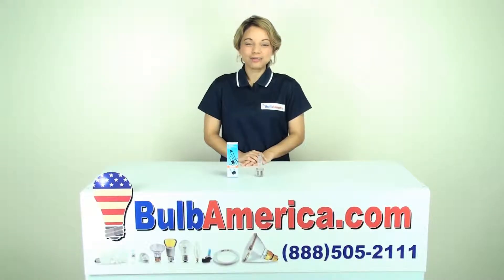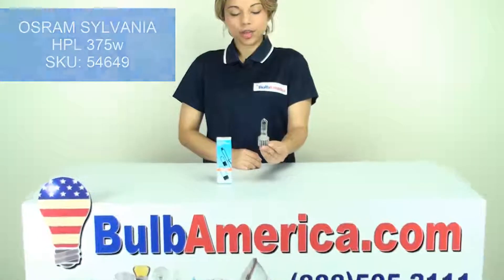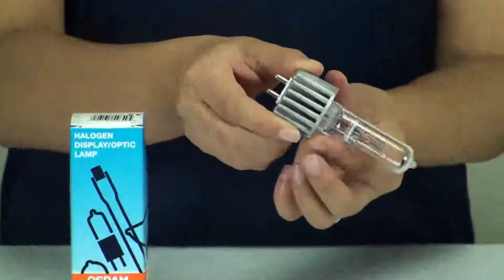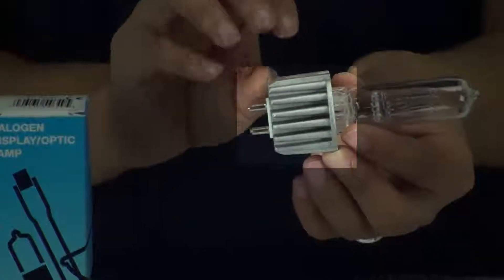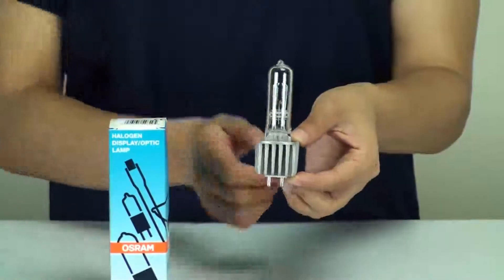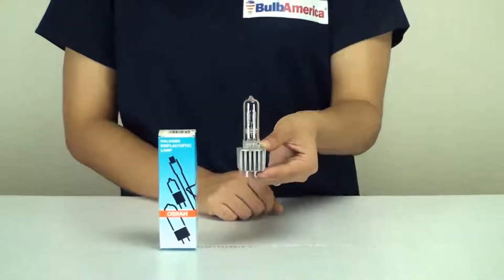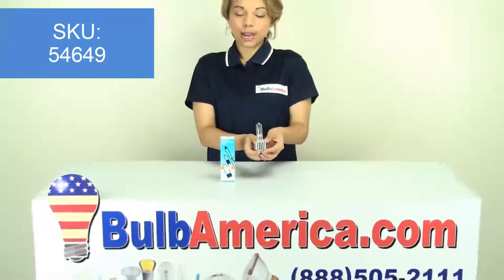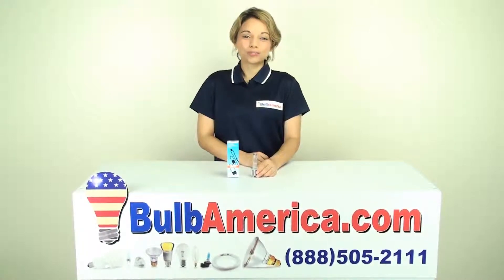BulbAmerica.com Reviews the OSRAM SYLVANIA HPL 375w 115v with Heat Sink bulb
A BulbAmerica Lighting Specialist is Reviewing the OSRAM SYLVANIA HPL 375w 115v with Heat Sink Halogen Light bulb.